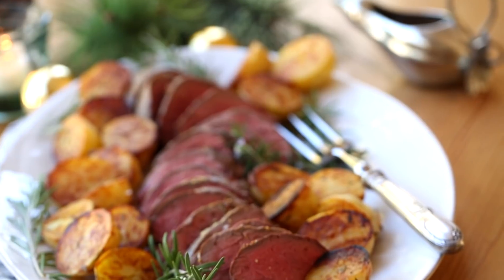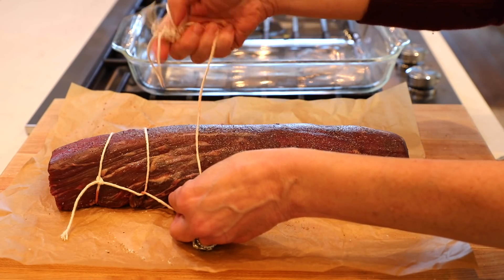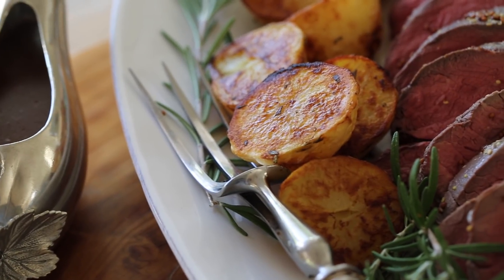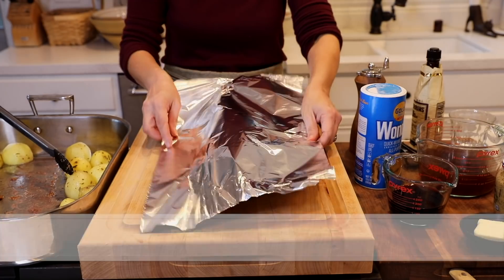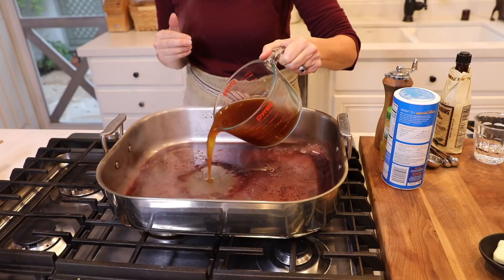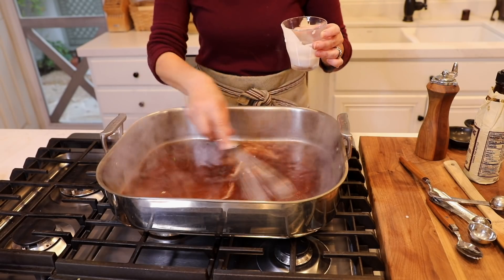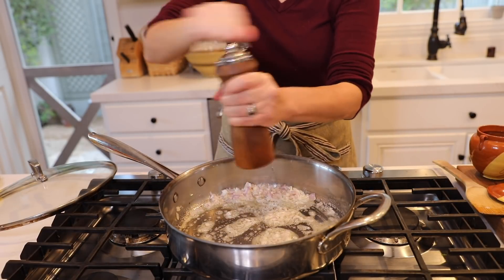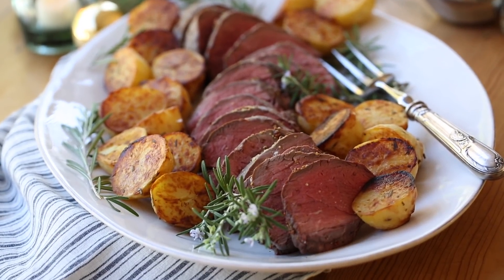Beef Tenderloin Roast Recipe (Easy Holiday Dinner Idea!)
This beef tenderloin roast recipe is a fantastic Christmas dinner idea! It's easy to prepare because the tenderloin and the potatoes roast in one pan, and the pan drippings create a wonderful base for an easy gravy. The French beans are a refreshing side dish, that helps to balance out the richness of the filet and the potatoes.

CHAPTER HEADERS:
00:18 How Much Beef Tenderloin to Buy Per Person?
00:24 What is a Chateaubriand Cut of Beef
00:47 How Do You Tie Up a Beef Tenderloin
03:59 How Long to Cook Beef Tenderloin
05:12 How To Make a Red Wine Sauce Gravy
08:35 How To  Cook French Beans?

PRODUCTS USED IN THIS VIDEO:
Some of These links go to Amazon where I am compensated on products sold at no cost to the consumer
Beef Stock- My Favorite in Swanson Cooking Stock Beef Flavored
All-Clad Roasting Pan (13 x 16 I have the Large Size)
Awesome Digital Meat Thermometer (must-have for knowing when your meat is done the way you like it!)
Butcher's Twine

BEEF TENDERLOIN ROAST RECIPE
Serves 6

INGREDIENTS:
3 lb (1350g) Beef Tenderloin (Center Cut/Chateaubriand), trimmed and tied
2-3 Tbsp (30-45ml) of Whole Grain Mustard

FOR POTATOES:
3 lbs (1350g) Yukon Gold Potatoes, peeled and cut in half
2 Tbsp (30ml) of olive oil to coat potatoes
1 tsp (5ml) fresh rosemary

FOR GRAVY:
1/2 cup (120ml) dry red wine (Merlot, Cabernet, Pinot Noir)
2 cups (475ml) Beef Stock (Swanson Cooking Stock)
1/2 tsp (2.5ml) Worcestershire Sauce
1/2 tsp (2.5ml) Dijon Mustard
1/4 tsp (1.25ml) curry powder
3 sprigs fresh rosemary
1/4 cup (60ml) water + 2 Tbsp (15g) of Wondra (Or 2 Tbsp (30ml) cold water + 2 Tbsp (15g) Cornstarch)

FOR FRENCH BEANS:
1 1/2 lbs (675g) French Green Beans (Haricot Vert)
2 Tbsp (30g) unsalted butter
1/3 cup (50g) shallots, minced
salt and pepper to taste
1/2 tsp (2.5ml) fresh lemon zest
1 Tbsp (15ml) fresh tarragon, chopped

METHOD:
Season beef with salt and pepper. Tie roast with butcher's twine according to demo. Spoon mustard over roast covering roast, and then place roast in glass or ceramic dish, cover and refrigerate overnight.

Preheat oven to 450F. Place roast in a heavy bottom roasting pan (16 x 13). Toss potatoes with olive oil, salt, pepper and rosemary. Add potatoes to the roasting pan, cut side down.

Roast at 450F for 15 minutes, then lower to 375F and continue roasting until desired internal temperature is reached (120-125F rare) (130F-135F Medium Rare) (140F-145F Medium) (150F Medium Well) (160F Well Done). Remove from oven and transfer roast to a carving board. Cover with foil and allow to rest for 15-20 minutes. Meanwhile, transfer potatoes to a baking sheet, and continue to roast at 375F until nice and crispy 15-20 minutes.

Place roasting pan with its drippings over a medium flame on the cooktop. Deglaze pan with red wine, reduce by half. Add beef stock, Worcestershire Sauce, Dijon mustard. Then add rosemary sprigs and simmer for 5-10 minutes. Remove rosemary.

In a small glass mix together the water and Wondra (or cornstarch) whisk into the gravy and simmer until thickened. Transfer to a small saucepan and keep warm.

Meanwhile in a deep skillet melt butter, saute shallots until fragrant, season with salt and pepper, add the beans and toss in the butter until coated. Add lemon zest and tarragon, cover and steam until tender but still crisp.

Slice beef and transfer to an oval platter, arrange beef in the center and potatoes on either side. Garnish with rosemary sprigs. Serve with warm gravy and French beans.